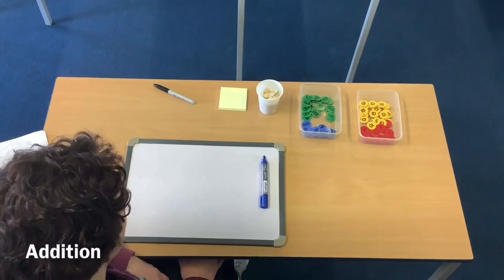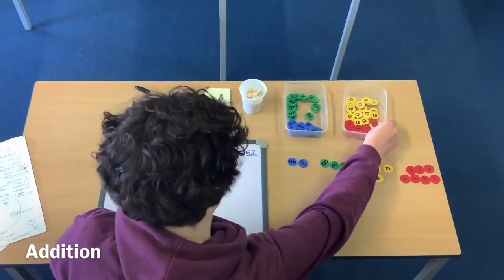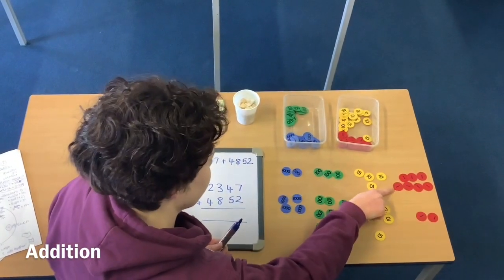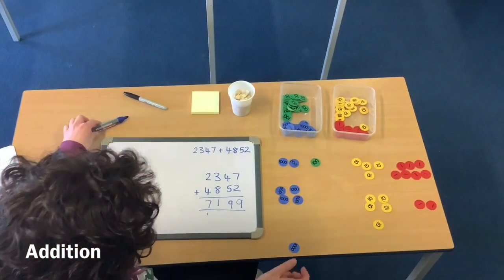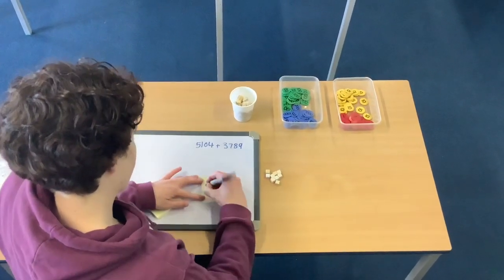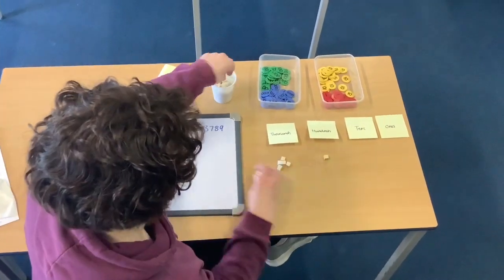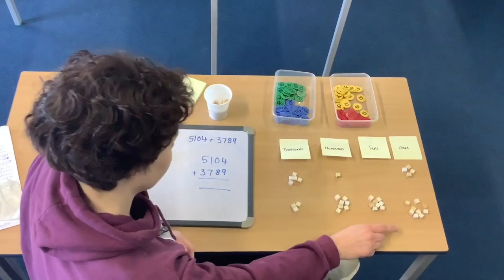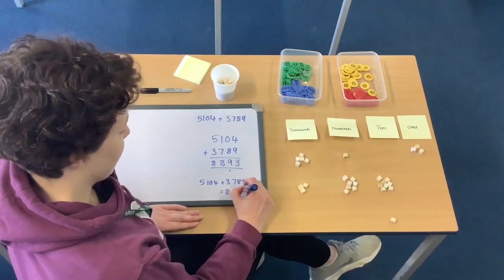Year 4 Maths - Column Addition